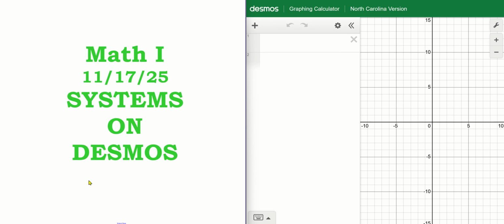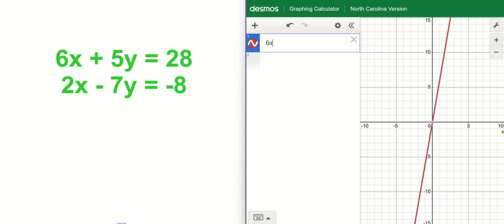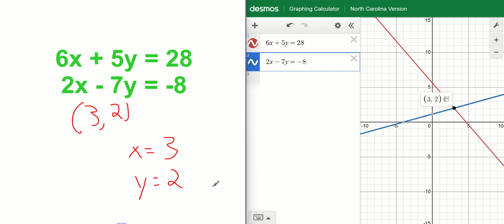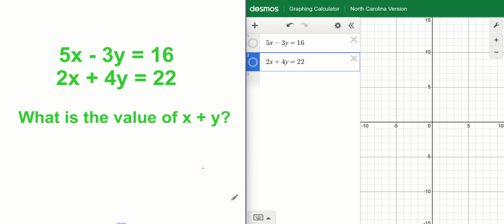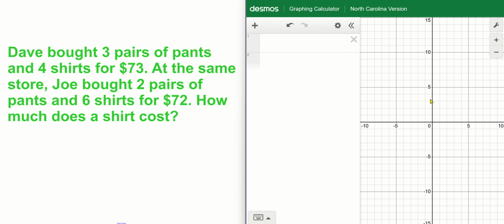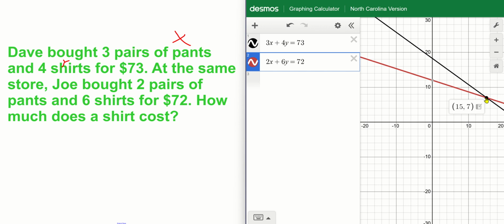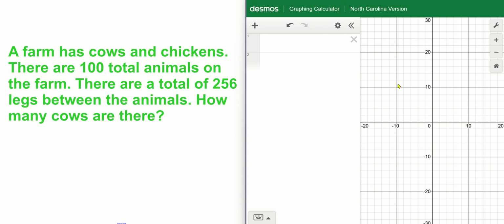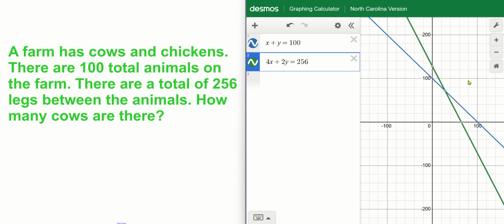Math I Cluster E Day 6: Systems on Desmos 11/17/25